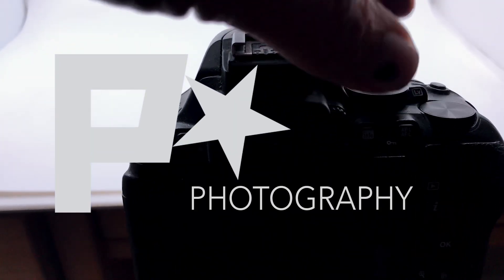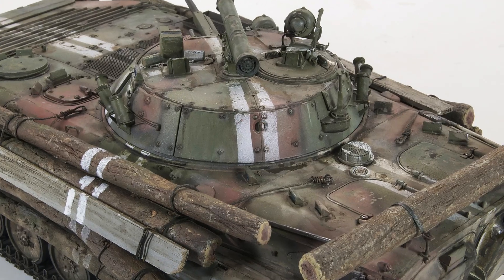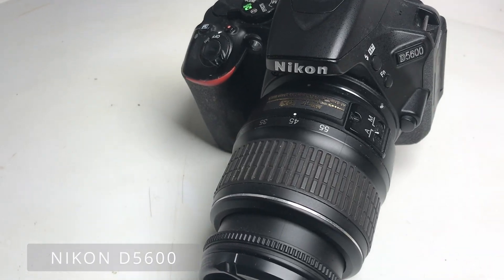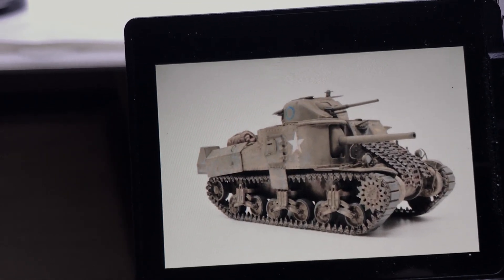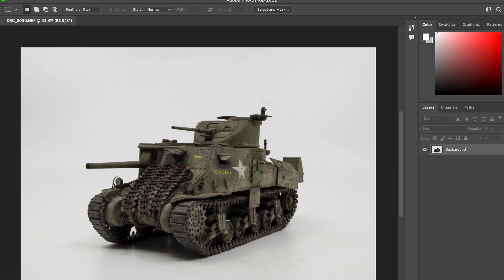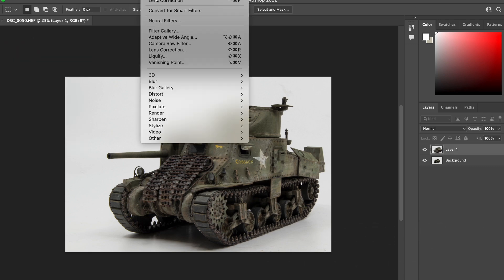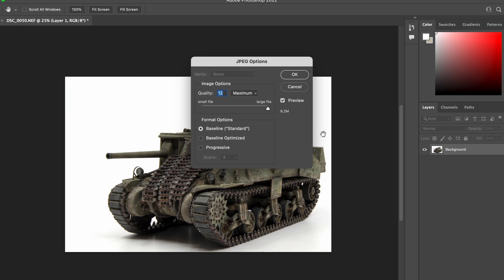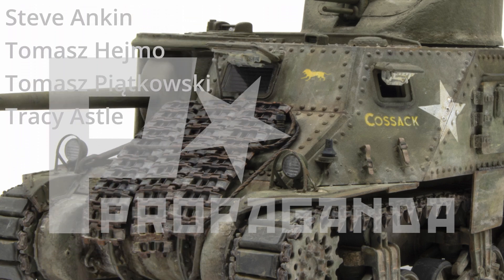Scale Model Photography. Taking pictures, and how I do it.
A brief overview of my photo set-up, camera settings, and post-processing when taking photos of scale models.

What I use:
Lights: Neewer 90W Desk Mount LED.  3200K-5600K.
Camera Mount: Neewer Professional 360 Degree Ball Head with 1/4” Quick Release.
Lighting and Camera Stands: Neewer 2 Pack C Clamp Desk Mount

Microphone:
USB Sudotack Professional 192KHZ/24Bit Cardoid Condenser Mic/kit.

Camera:
Nikon D5600

Photo Light Box:
Foldio 25” / Orange Monkey